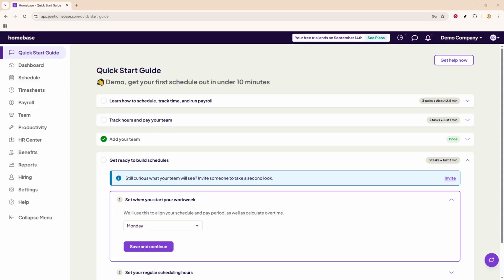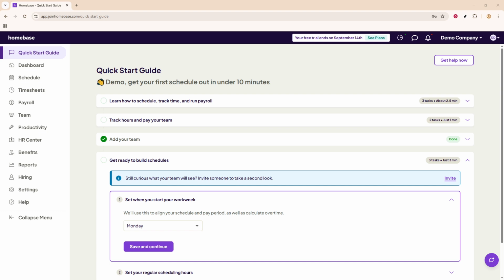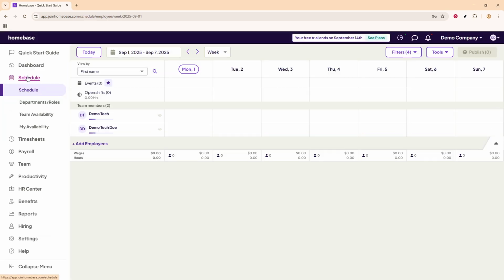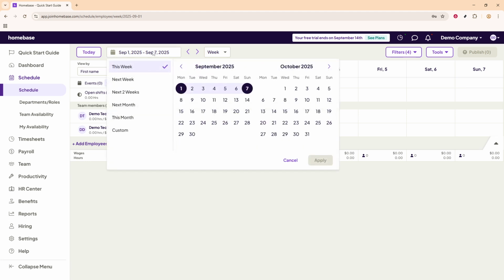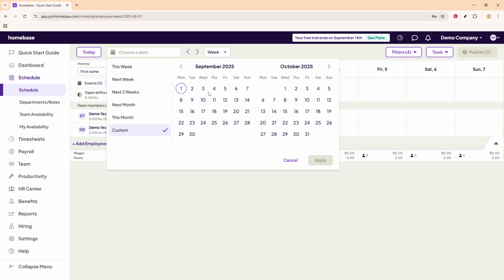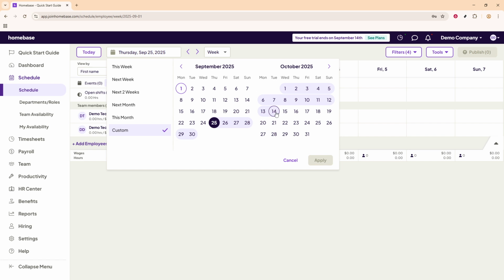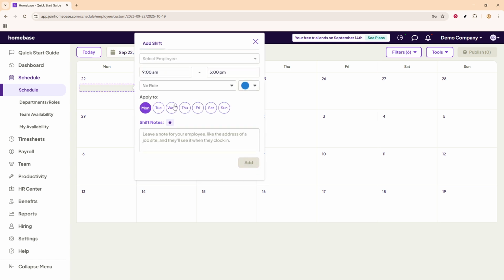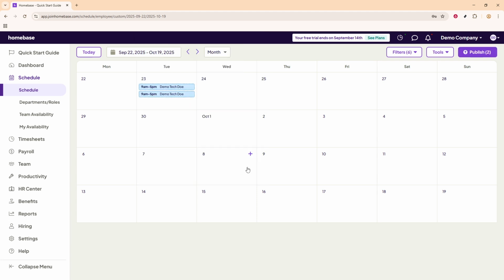How to Create a Schedule in Homebase [2026 Full Guide]